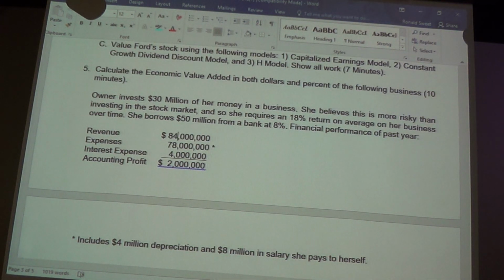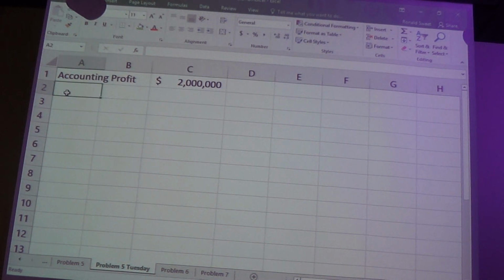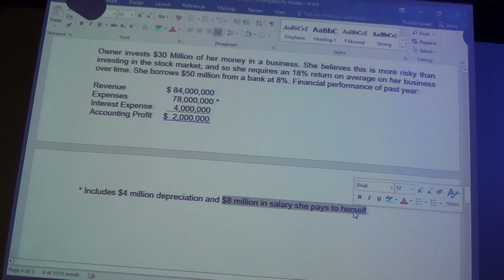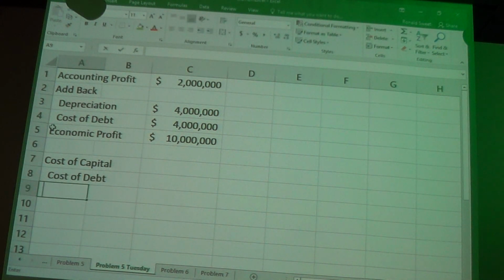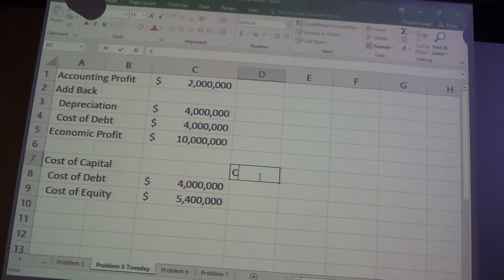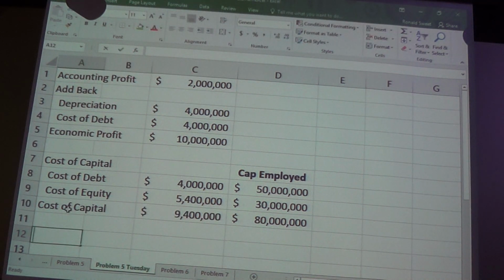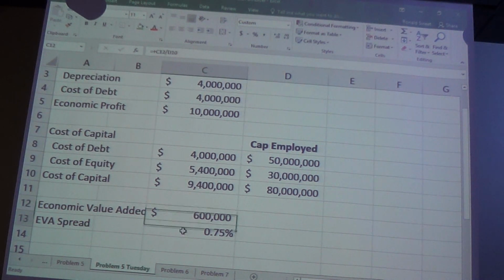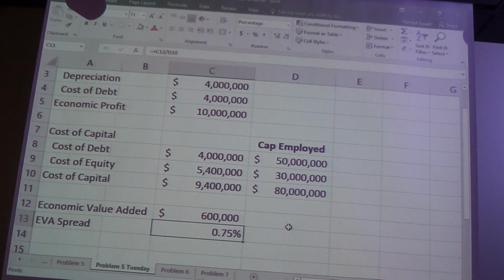Business Finance Exam 2 Review Problem 5 EVA